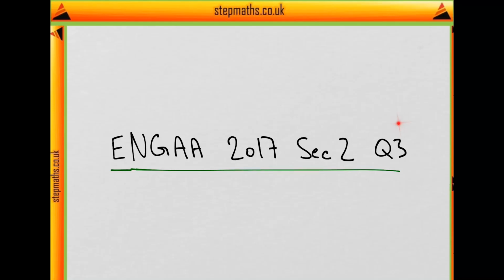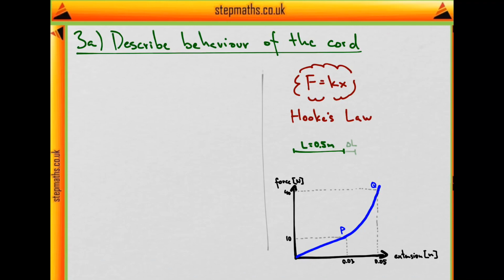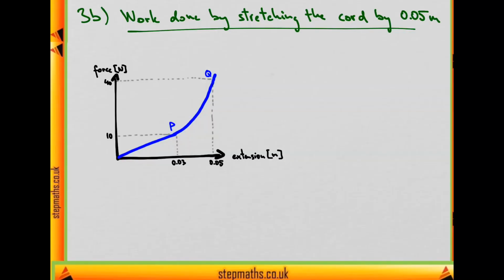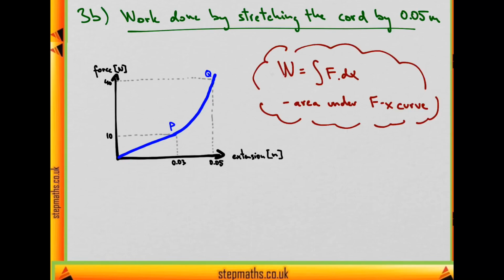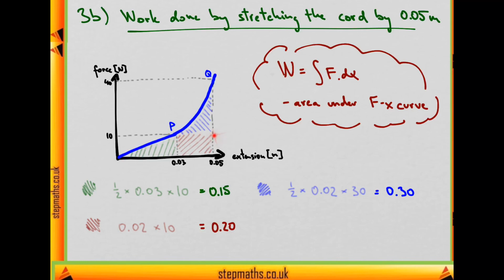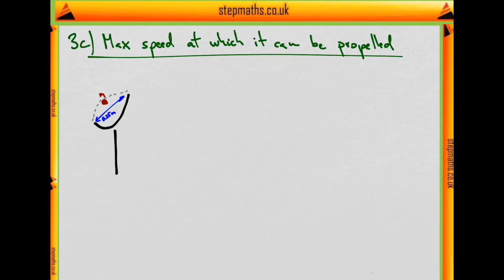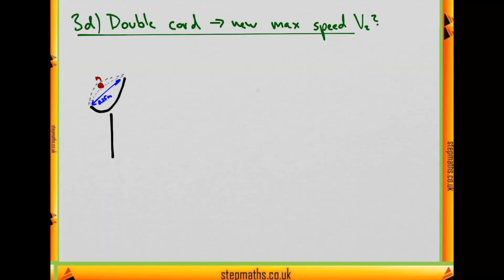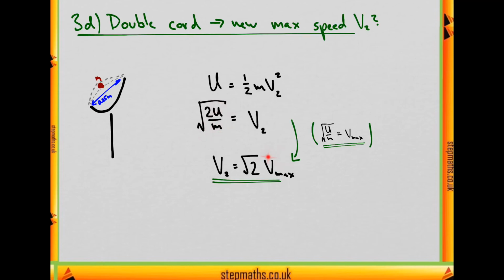ENGAA 2017 Section 2 - Q3 - Elastic Cord - Worked Solution